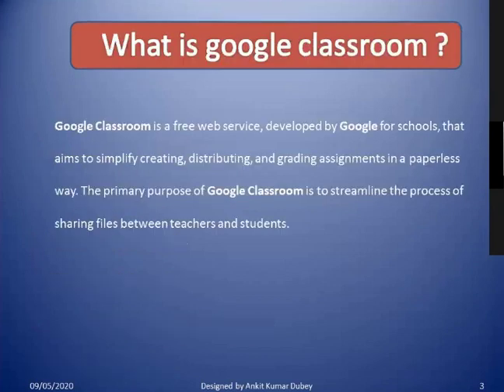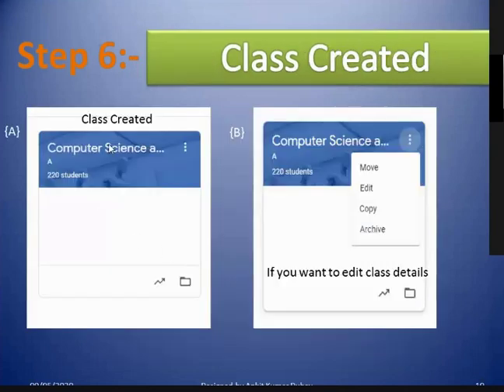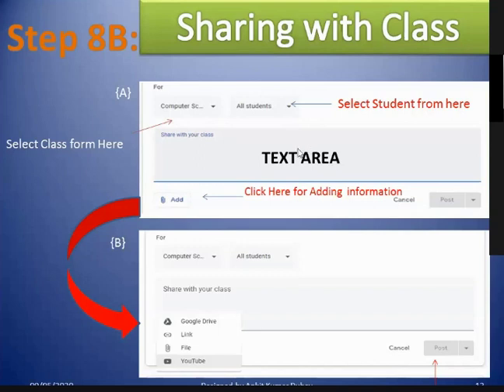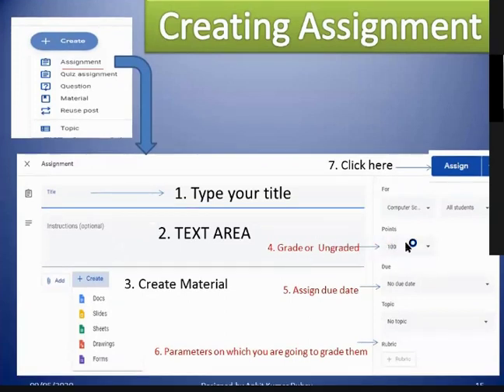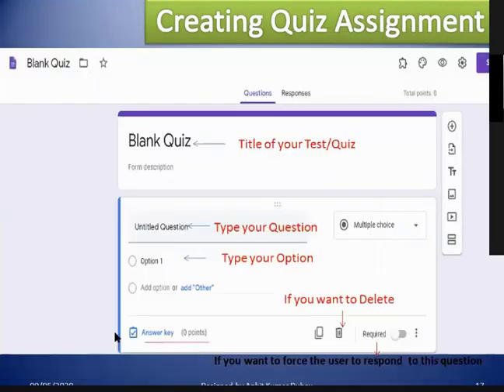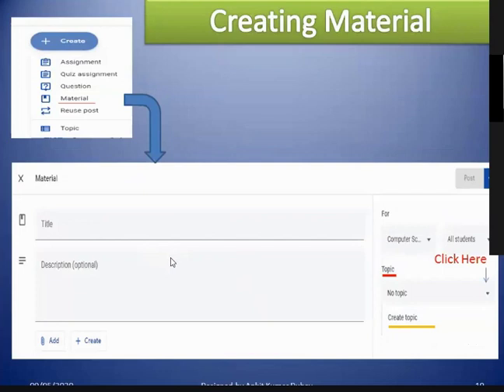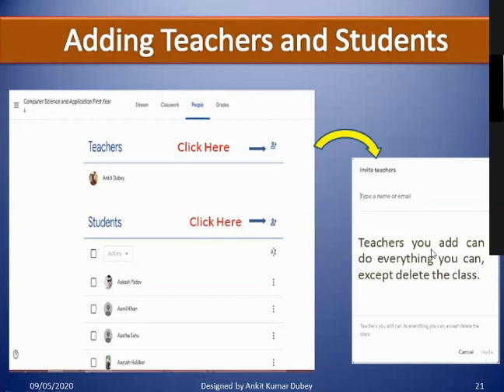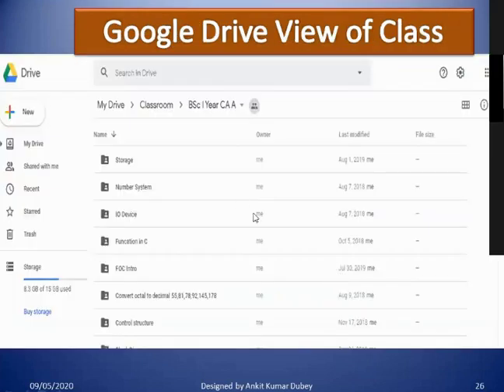How to make google classroom